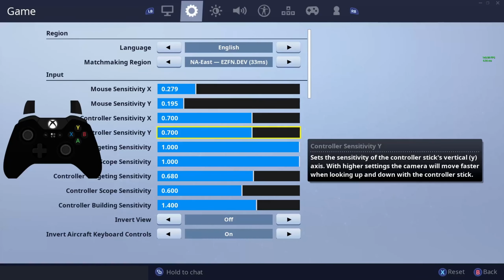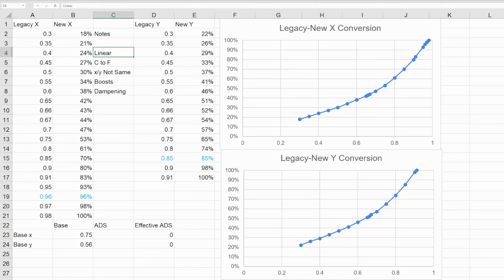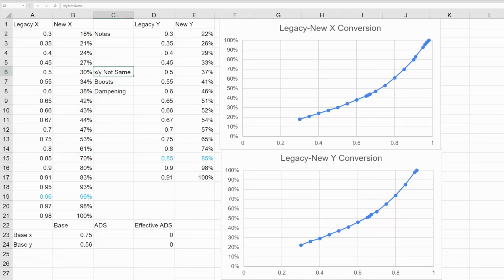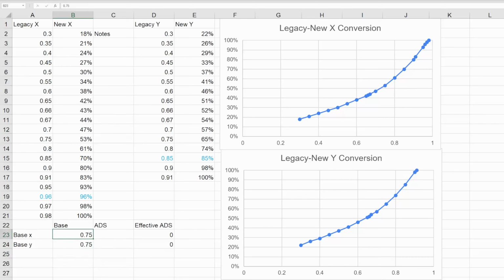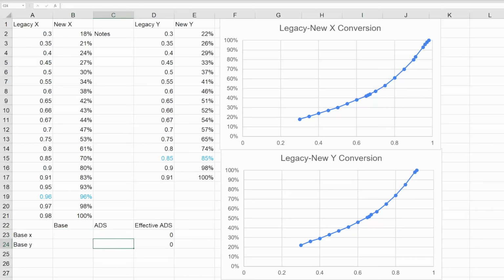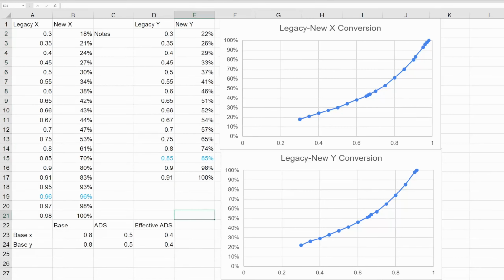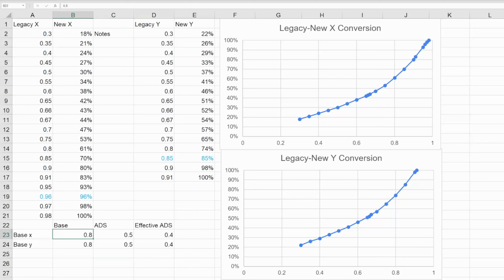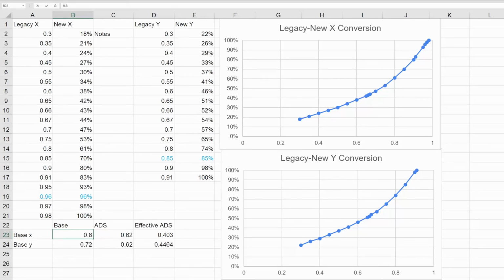Fortnite Convert Controller Sensitivity From Chapter 1 Legacy to Modern Chapter 2/5 Settings!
Timestamps
0:00 Introduction
1:05 Important Notes
2:37 Base Sense Conversion
4:03 ADS Sense Conversion